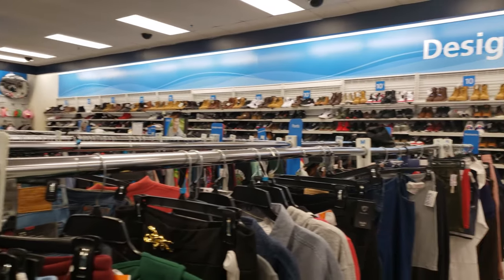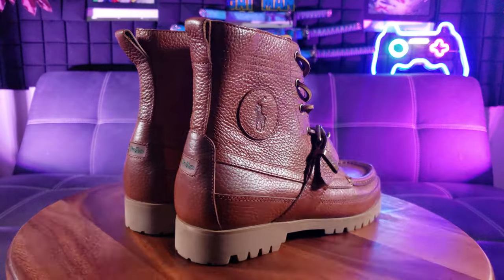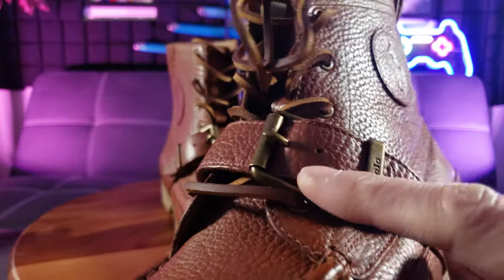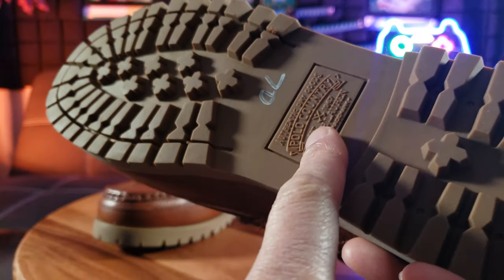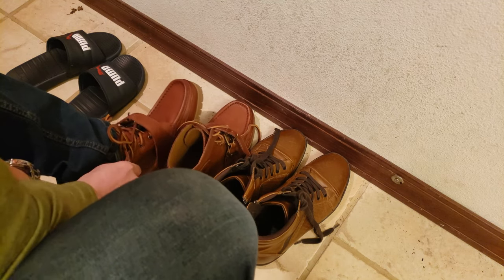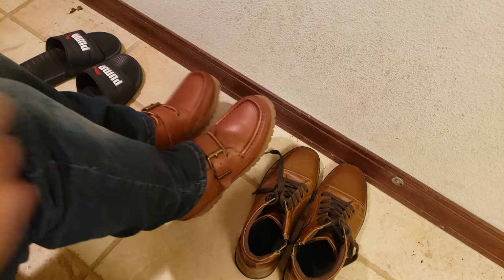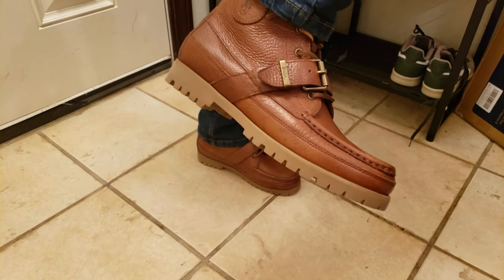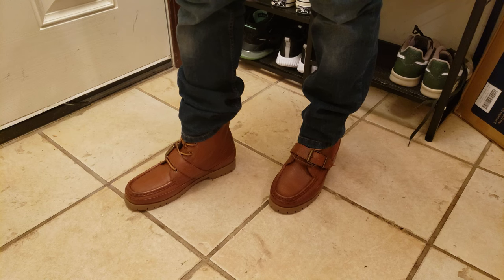Polo Ralph Lauren Ranger Tumbled Leather Boots | Ross Dress For Less Haul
Looking for a pair or rugged and handsome Polo Ralph Lauren boots for winter?